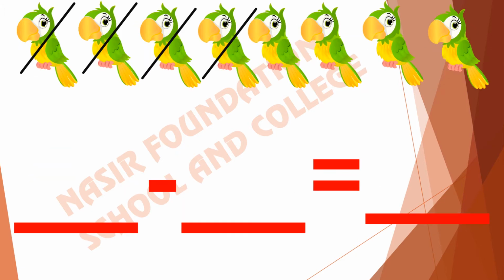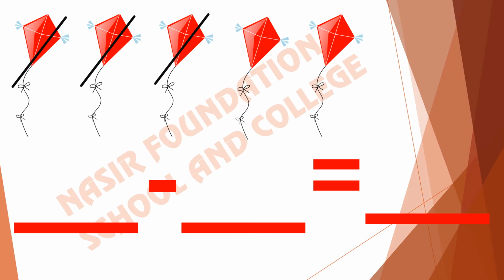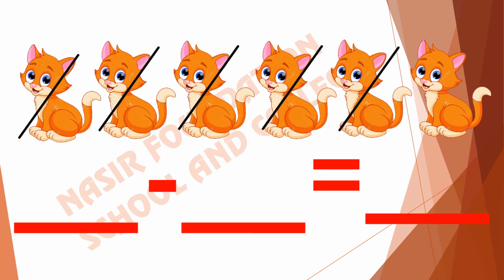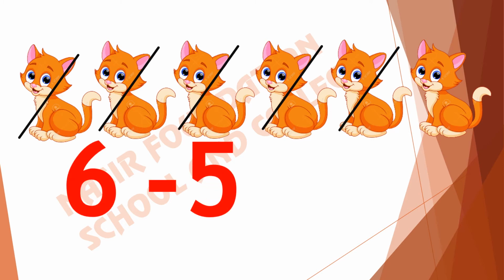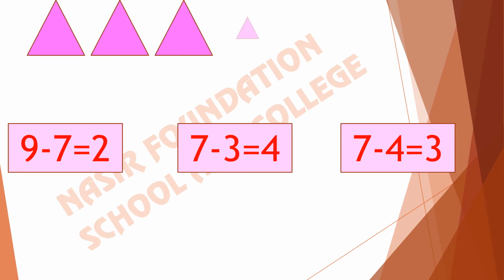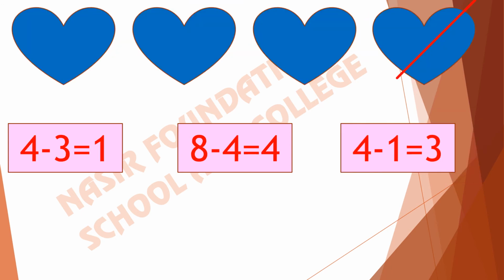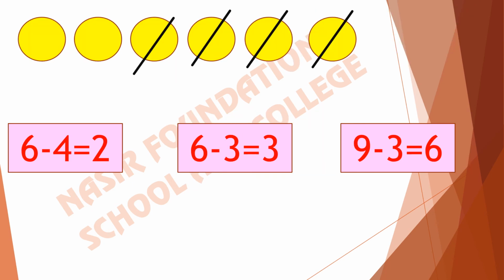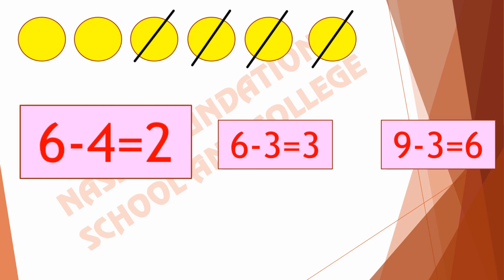31 Math Class1 subtraction sentence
31 Math Class1 subtraction sentence